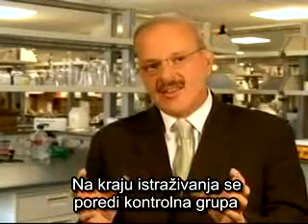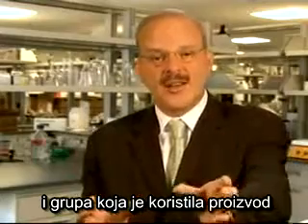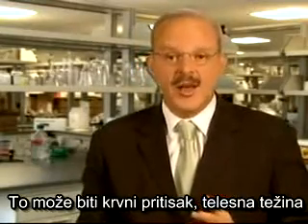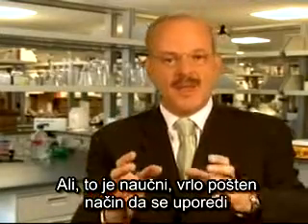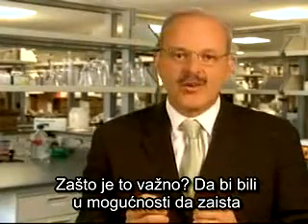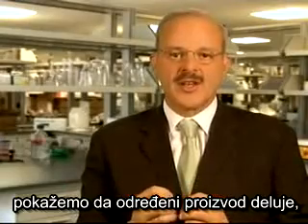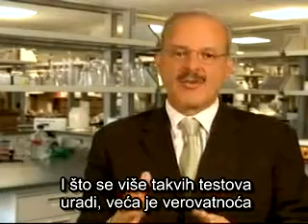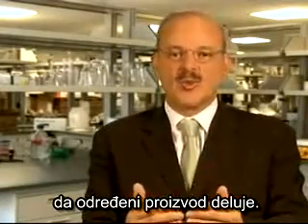Klinicke studije SRB - Herbalife